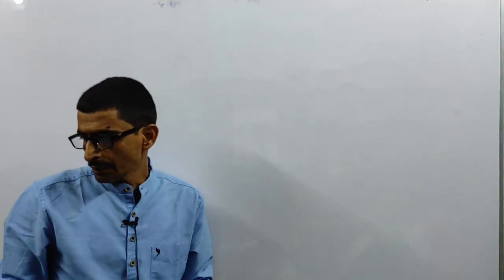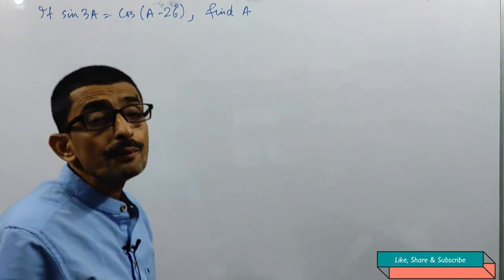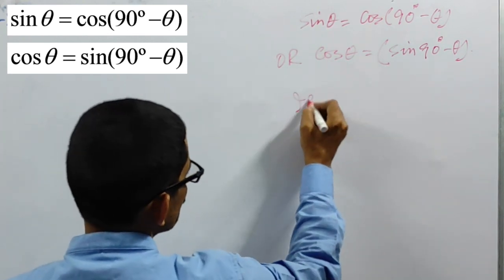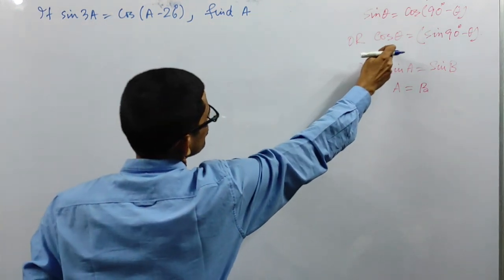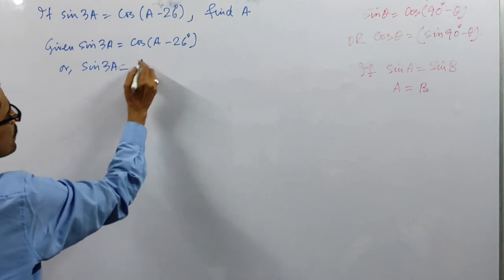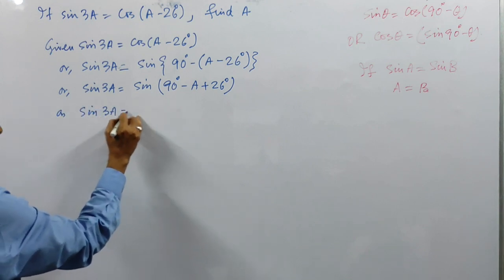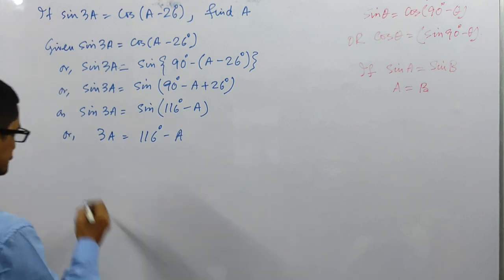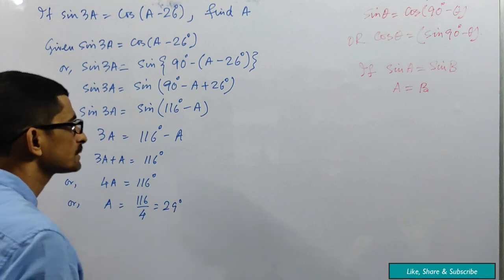A Problem on the Trigonometrical Ratios | Class 9 ICSE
Learn how to solve a problem on trigonometrical ratios as explained in the video.